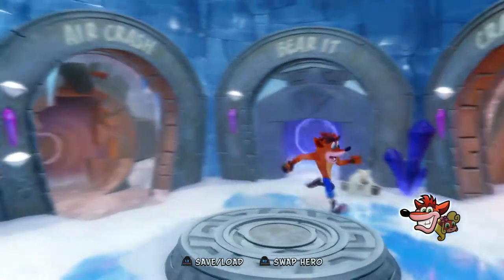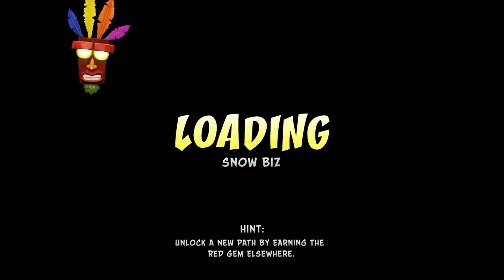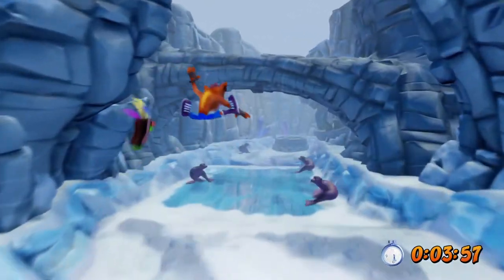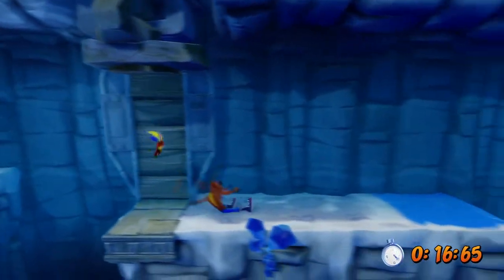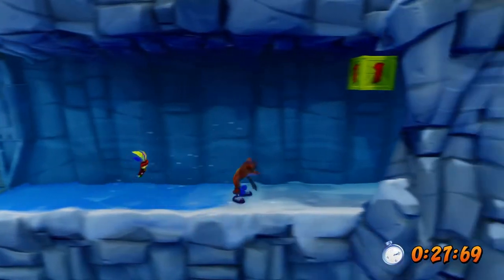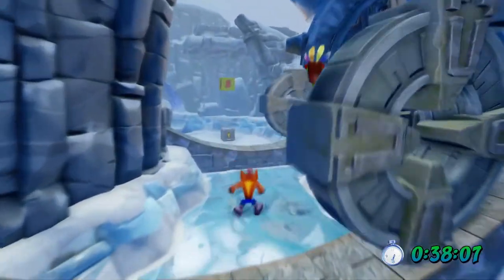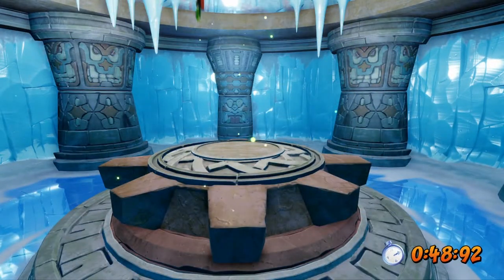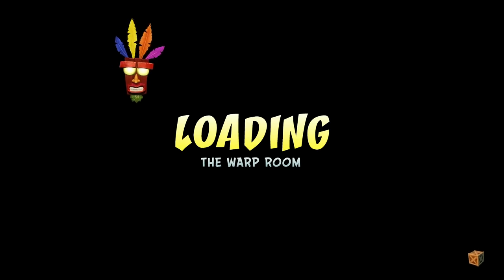Relic Runs - Snow Biz - Platinum Relic Guide - Crash 2 N.Sane Trilogy